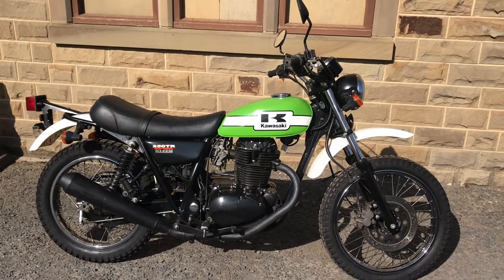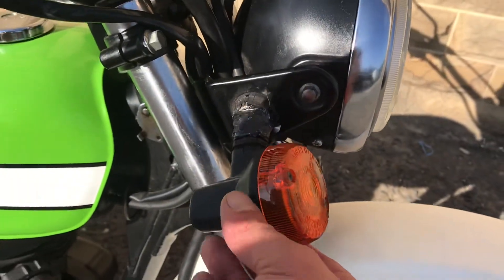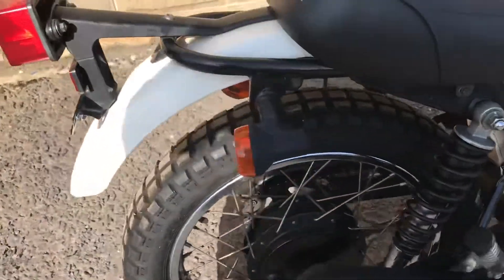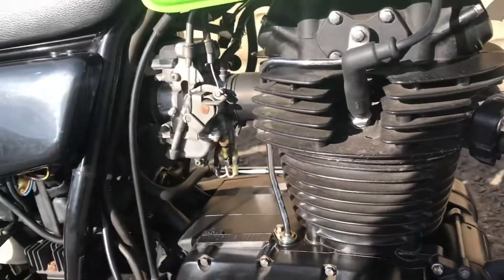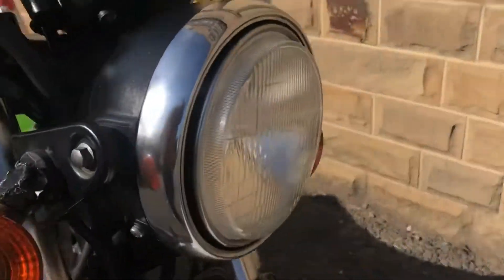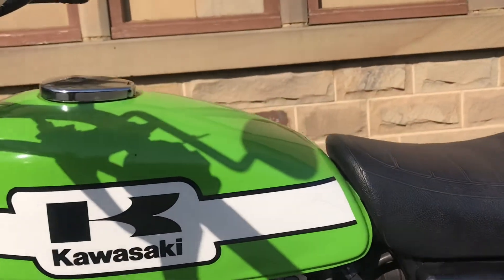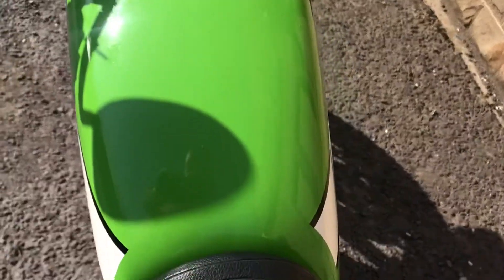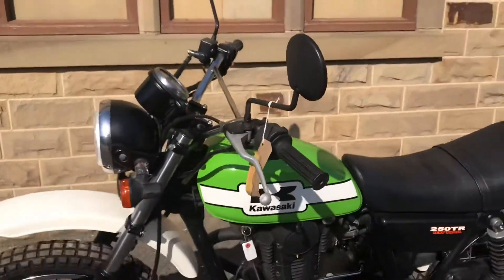2007 Kawasaki 250TR ref 3687 walkaround video